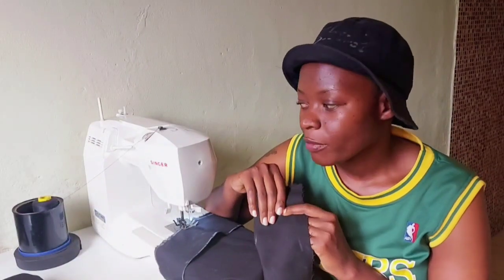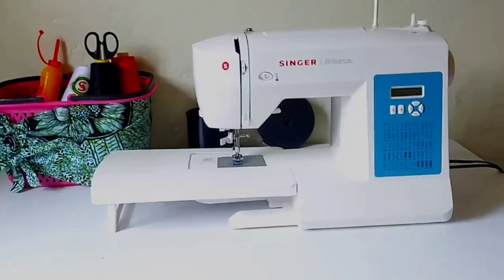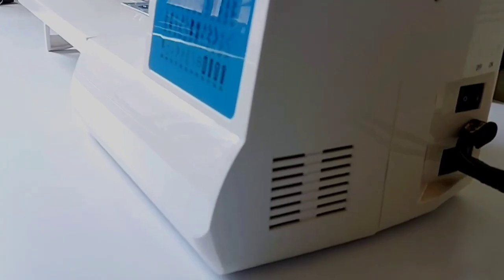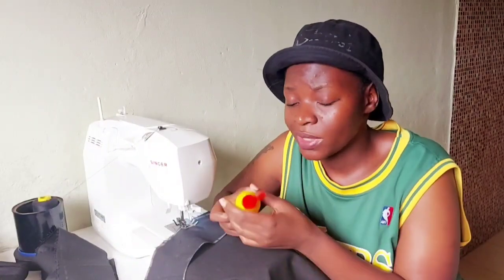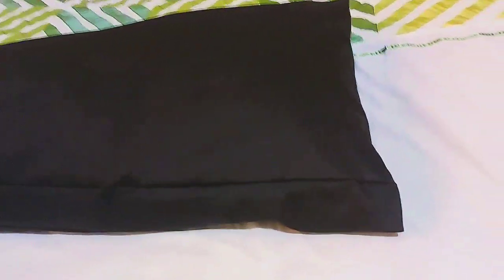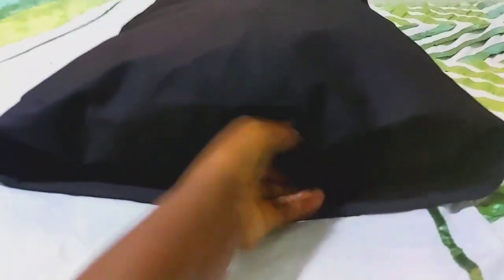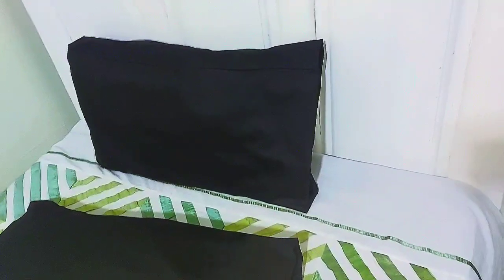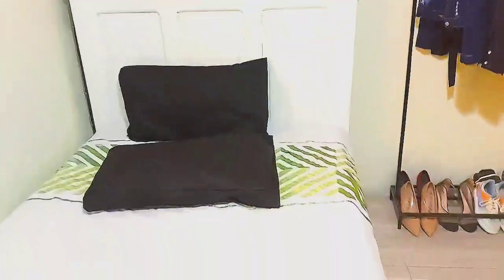How to make classy pillow cases with no zipper at home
How to make classy pillow cases with no zipper at home || How to sew your own clothes at home.